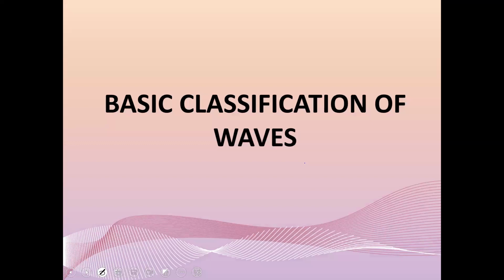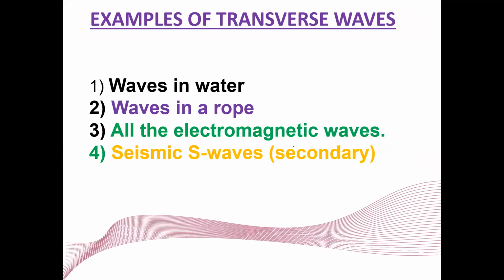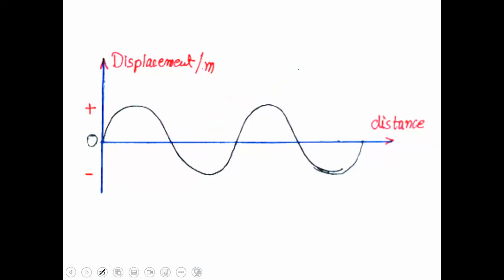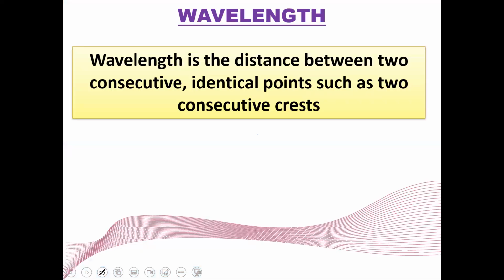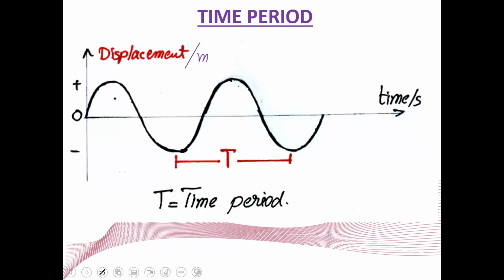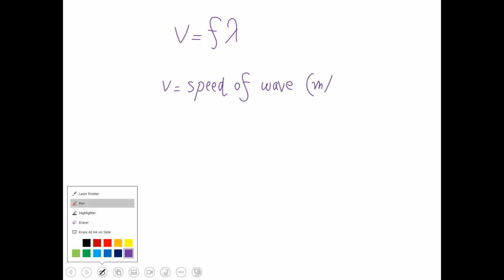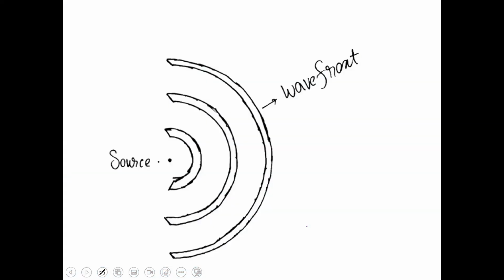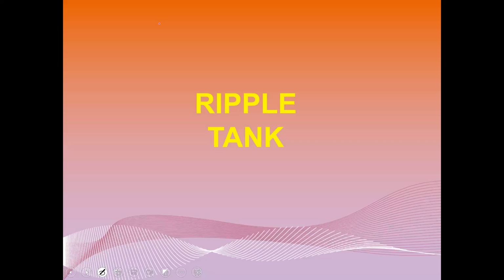GENERAL WAVE PROPERTIES Part 01 - A LEVEL PHYSICS